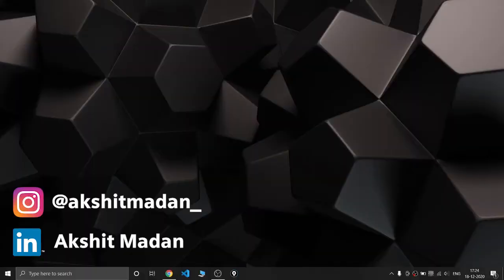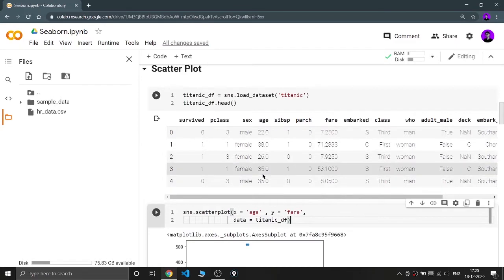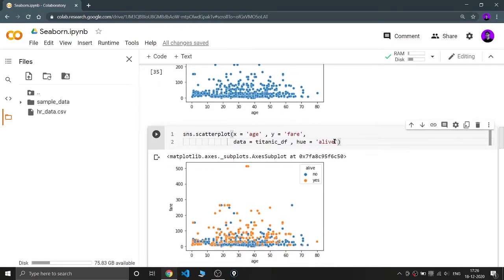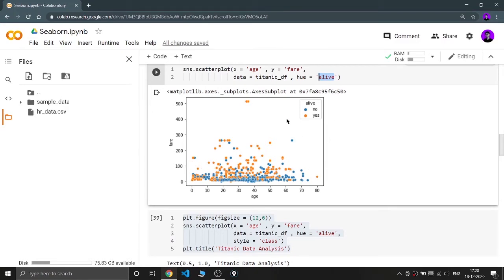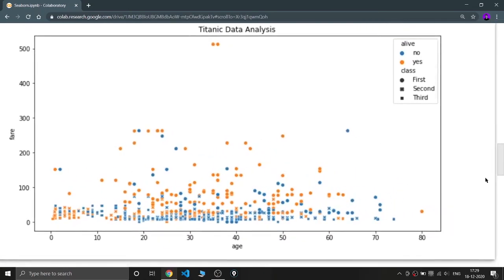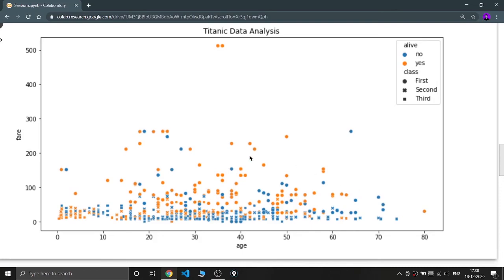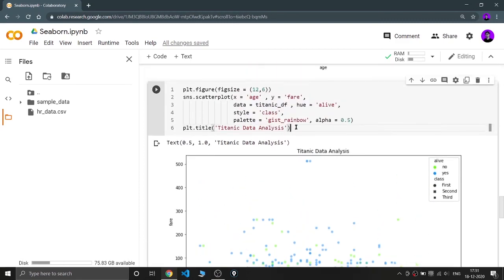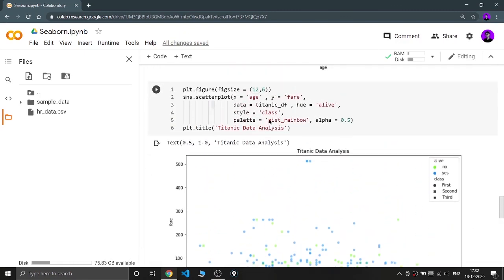Scatter Plot | Part 3 | Complete Seaborn Tutorial | Beginner to Advanced